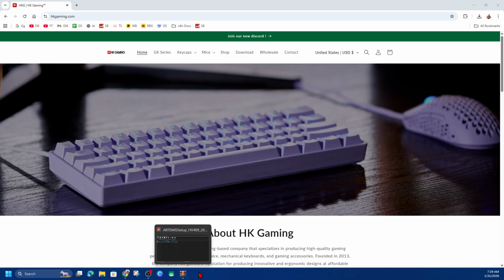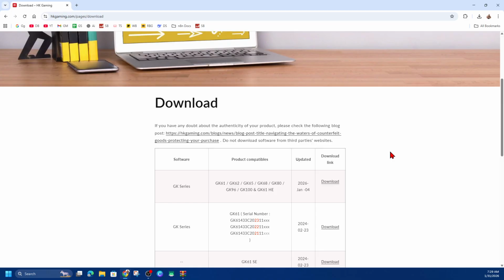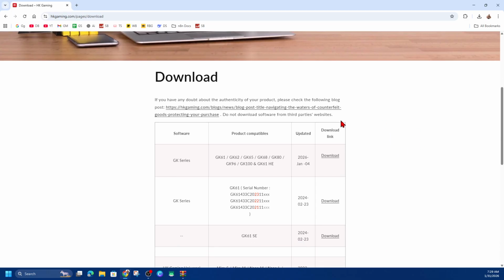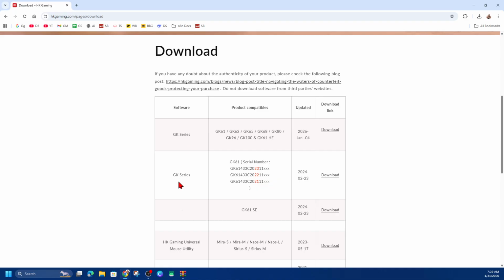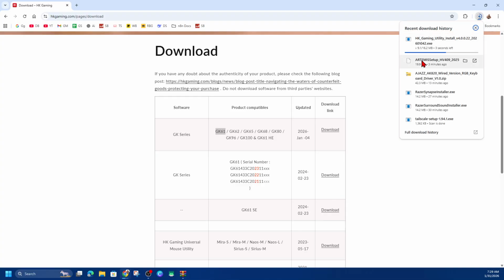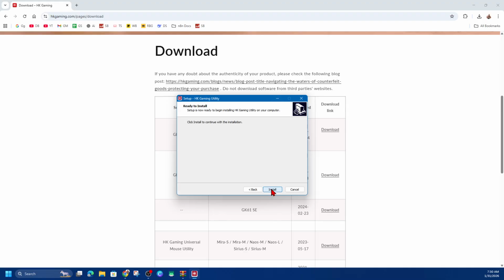How To Download Gk61 Keyboard Software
Learn how to download the GK61 keyboard software with this easy, step-by-step guide. This video will show you exactly where to find the software, how to download it, and how to install it on your computer. Whether you're a gamer wanting to enhance your gaming experience, or just a regular user looking to upgrade your keyboard functionality, this tutorial is perfect for you. With this software, you can customize your keyboard to suit your needs and preferences.

In this tutorial, we'll walk you through the entire process of downloading and installing the GK61 keyboard software. This includes finding the official download link, making sure you choose the right version for your system, and guiding you through the installation process. By the end of this video, you'll be able to personalize your GK61 keyboard and take your typing or gaming experience to the next level.